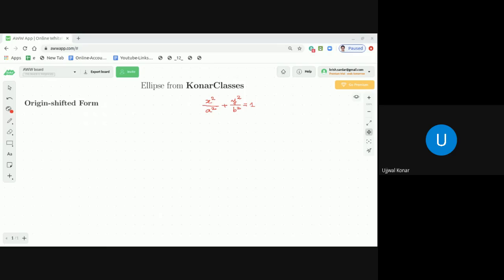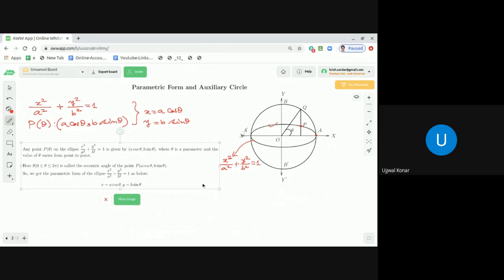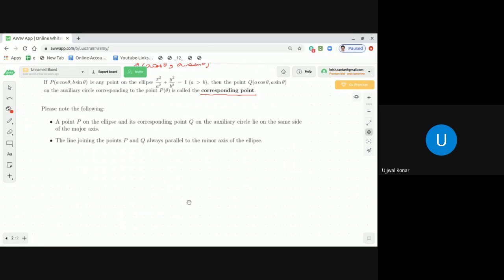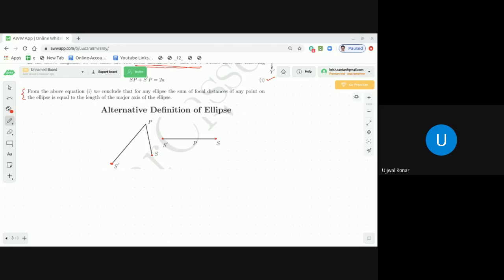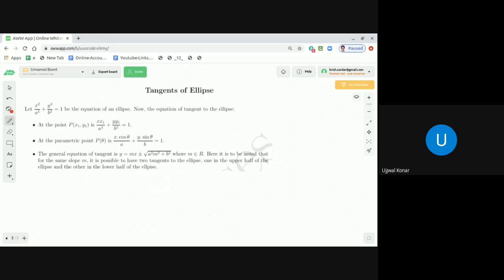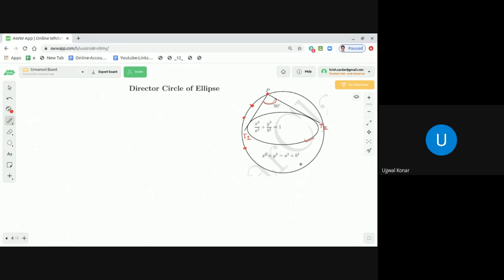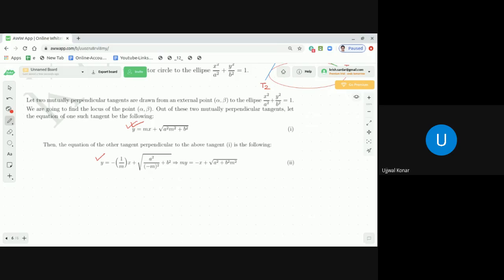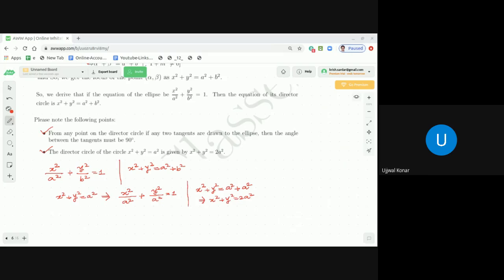2D-Coordinates-Geometry - Ellipse Session-2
This video contains recorded classroom sessions of 2D-Coordinates-Geometry - Ellipse Session-2 in which we discussed the following topics:

(1) Equation of ellipse in origin-shifted form
(2) Parametric form and auxiliary circle of an ellipse
(3) Focal distance of an ellipse
(4) Alternative definition of ellipse with respect to focal distances.
(5) Position of a point with respect to an ellipse.
(6) Tangents of ellipse.
(7) Director circle of ellipse